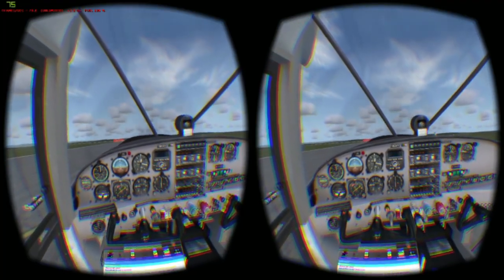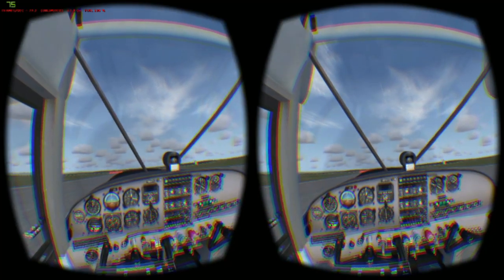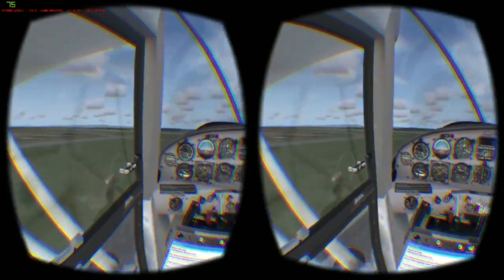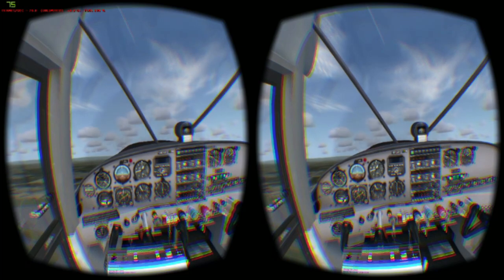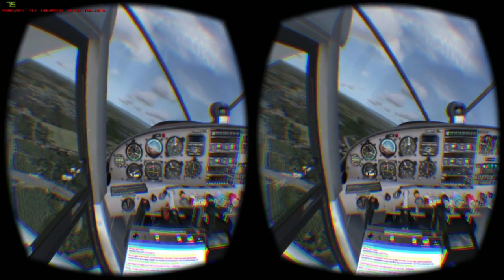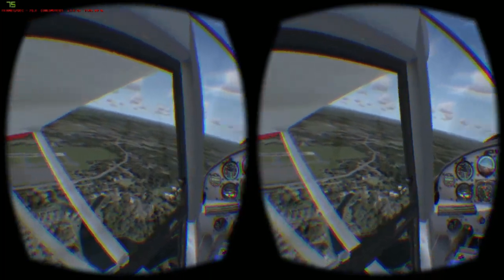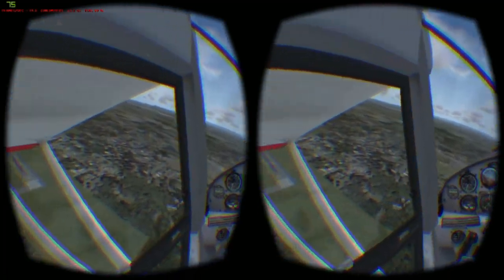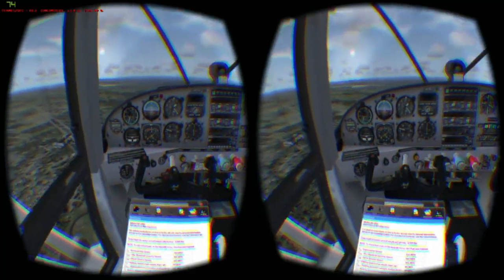DCOC: Prepar3D with Oculus Rift DK2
I've developed an experimental plugin which allows you to use Prepar3D with the Oculus Rift DK2.

Please excuse my poor flying